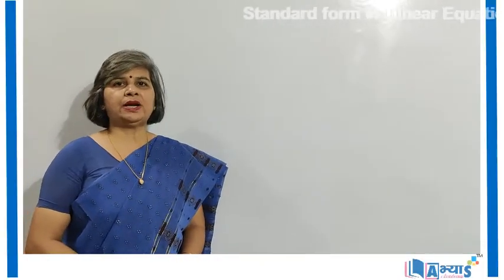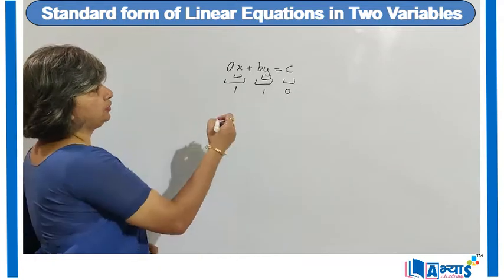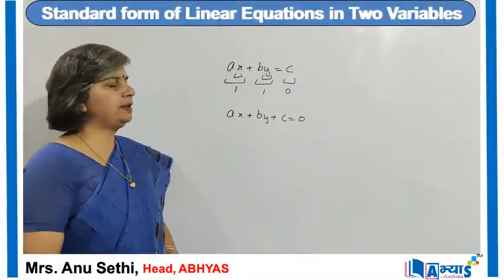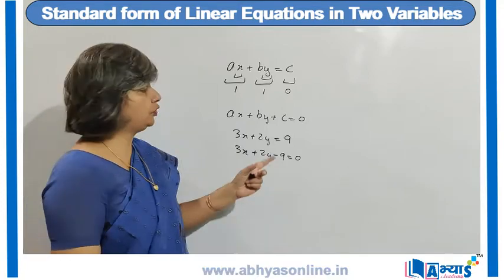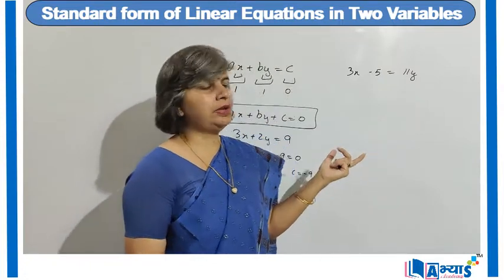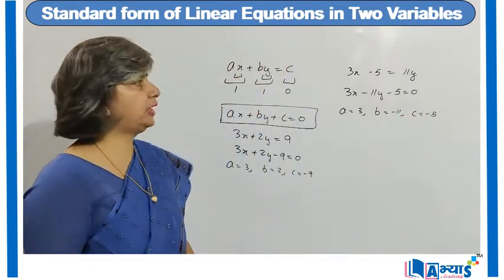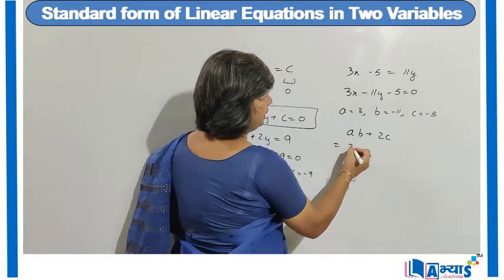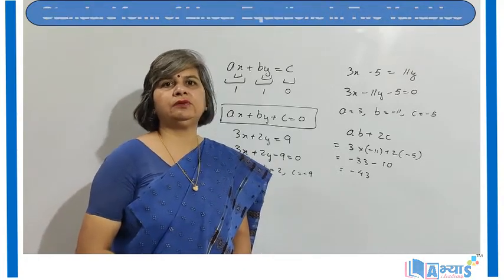Standard form of Linear Equations in Two Variables | Maths | Mrs. Anu Sethi | abhyasonline.in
Standard Form for a linear equation in two variables:

The Standard Form for a linear equation in two variables, x and y, is usually given as

ax + by = c

where, if at all possible, a, b, and c are integers, and a is non-negative, and, a, b, and c have no common factors other than 1. If we have a linear equation in slope-intercept form,

y = m x + b